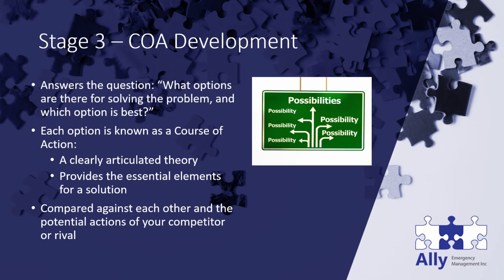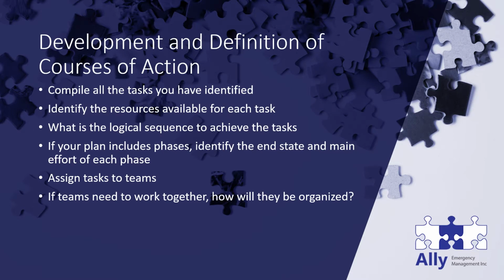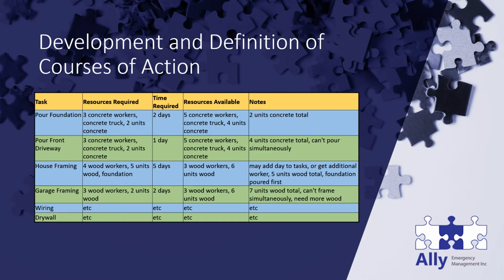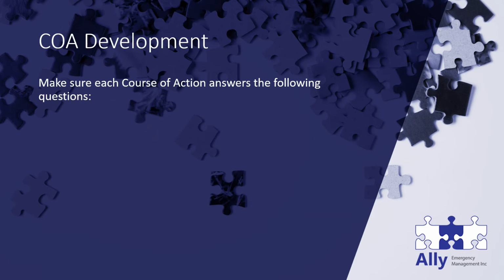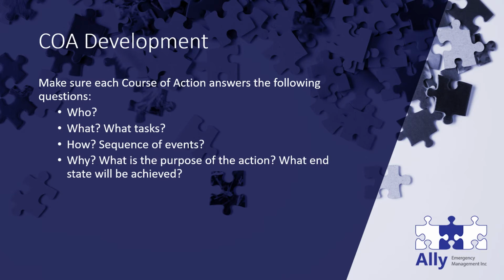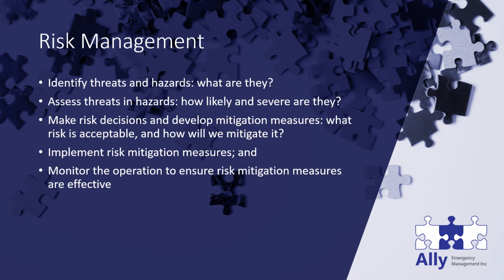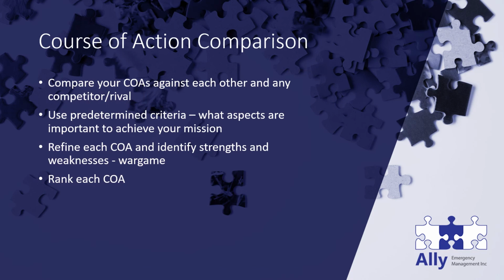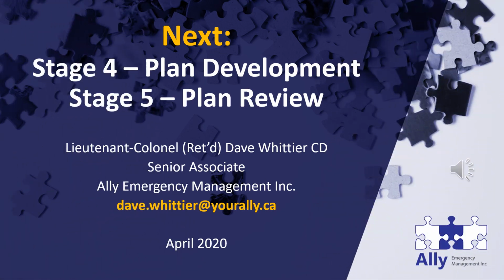Course of Action Development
The fifth video in a series covering the Canadian military's planning methodology, and how you can adapt it for use.  This video looks at Stage 3, Course of Action Development, and discusses how to come up with options and pick the one best suited to get you down the road to success.